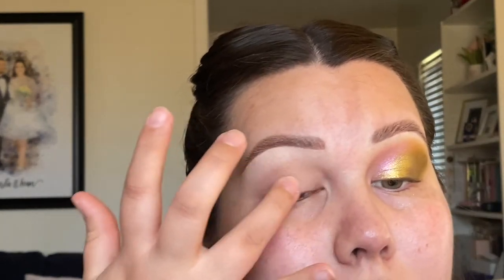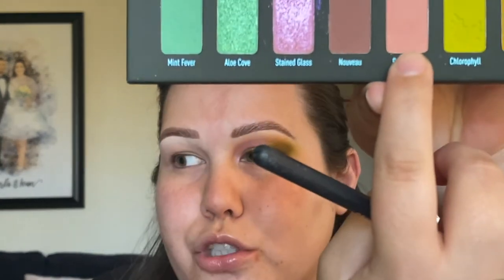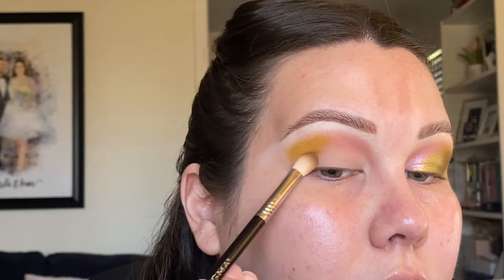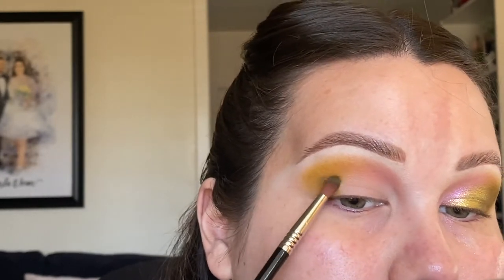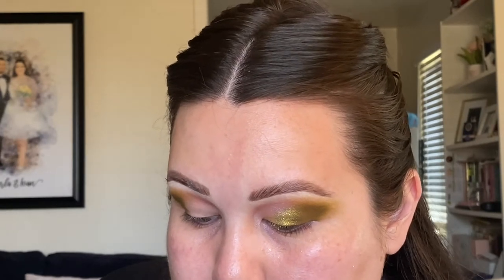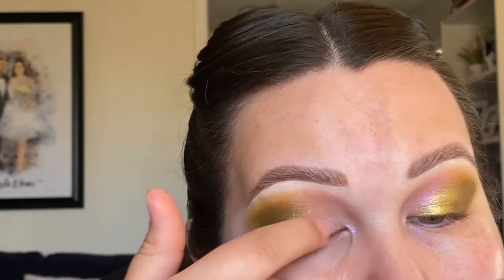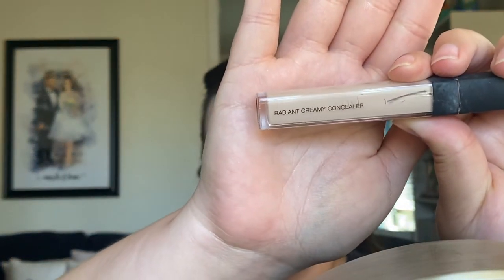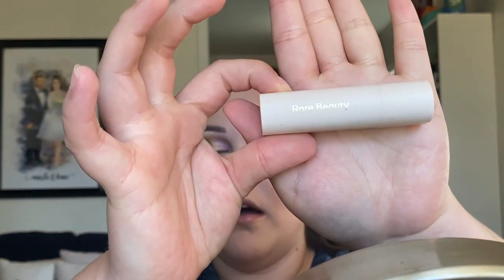GRWM Trying New Makeup For Me | Kaleidos Flower Punk, Gucci, Armani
Products Used:

Brows:
Got 2 B Glued Hair Gel

Eyes:
MAC Painterly Paint Pot
Kaleidos Flower Punk Palette
CP Fluffy Creme Gel Liner
 Lancome Monsieur Big Mascara
MAC Blanc Type Single Shadow

Lips:
Rare Beauty Dewey Lip Balm
Pat McGrath Lip Gloss in Love Potion

Face:
Armani Luminous Silk Foundation in 4
Nars Radiant Creamy Concealer in Vanilla
Kiko Milano Contour Stick Shade 200
Gucci Powder in 00
Gucci Bronzer in 03
Clinique Cheek  Pop On-The-Glow Trio Palette  (it includes Nude Pop, Ginger Pop, and Cola Pop) I used Ginger
Odens Eye Web of Destiny Highlighter